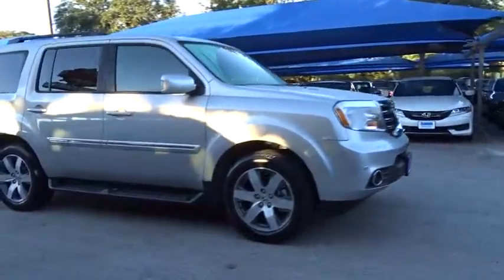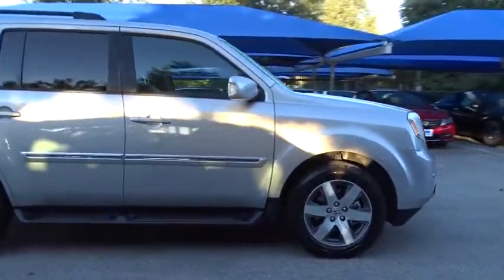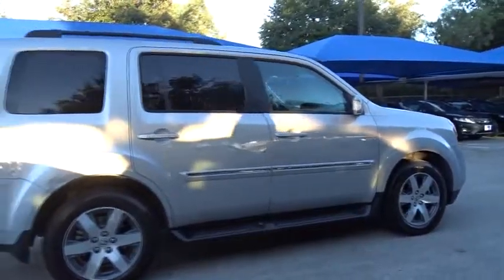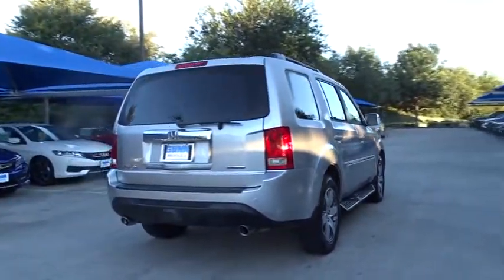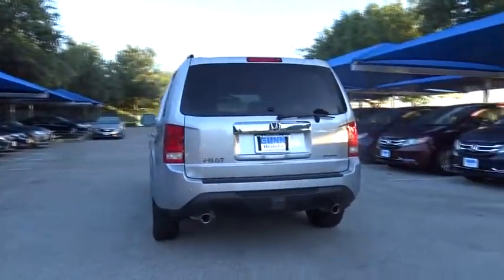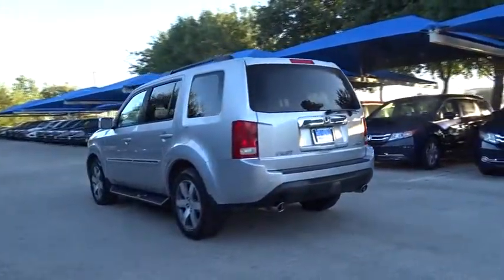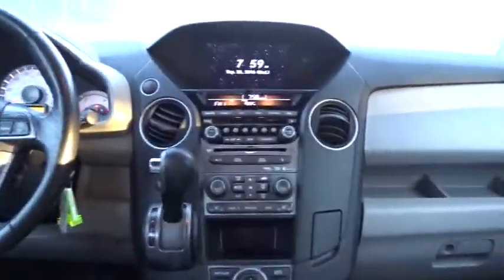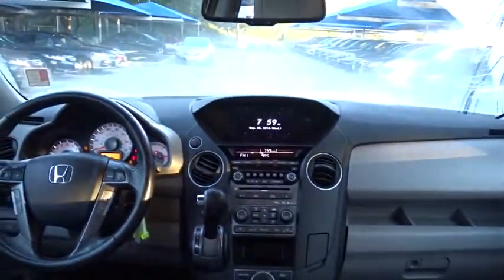2014 Honda Pilot San Antonio, Austin, Houston, Boerne, Dallas, TX H163333A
2014 Honda Pilot

Gunn Honda
14610 IH-10 W

This Pilot has less than 9k miles! New In Stock** Safety equipment includes: ABS, Traction control, Curtain airbags, Passenger Airbag, Front fog/driving lights...Other features include: Leather seats, Navigation, Bluetooth, Power locks, Power windows...